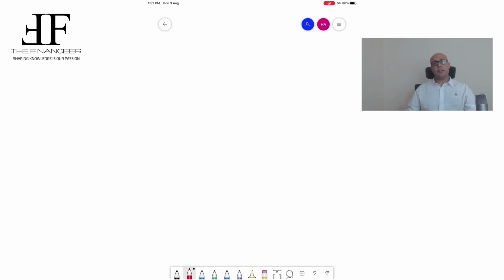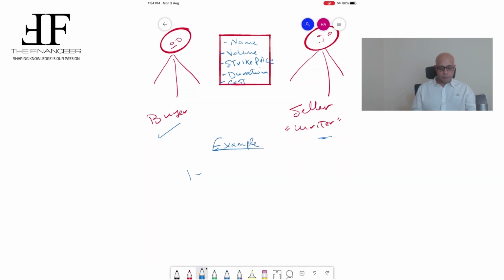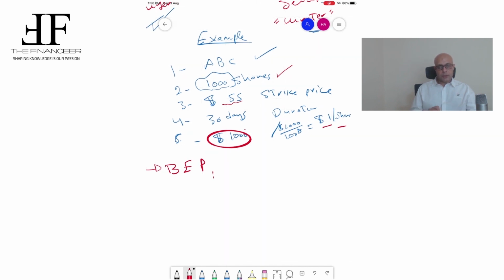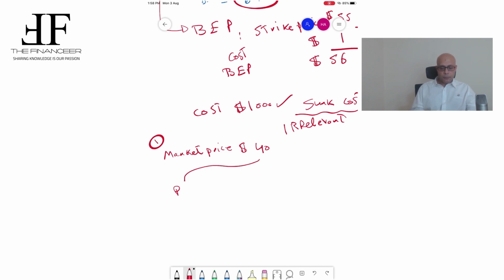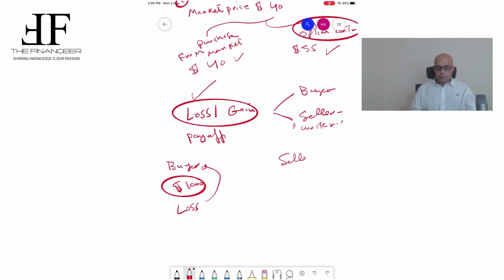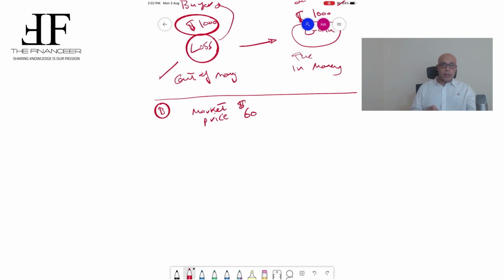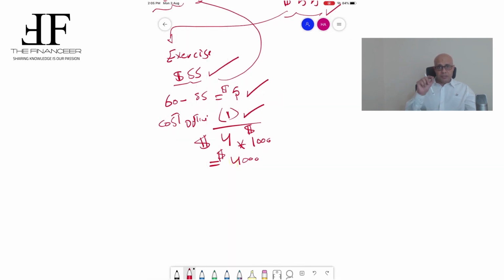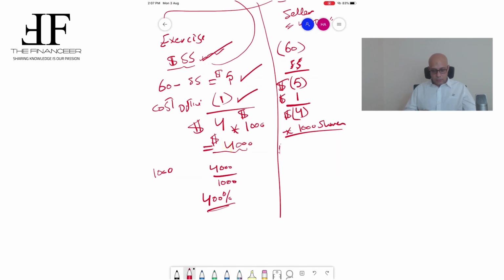Call Option | Contract Structure and Deal Explanation